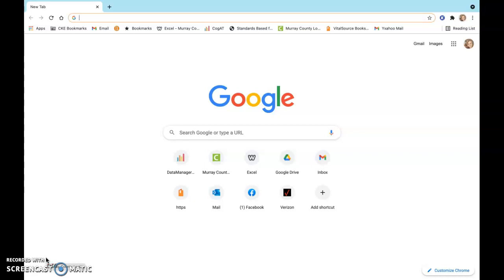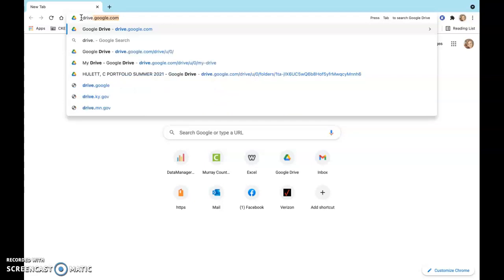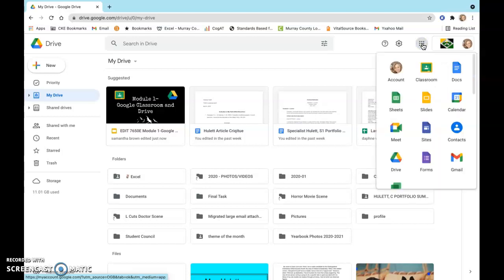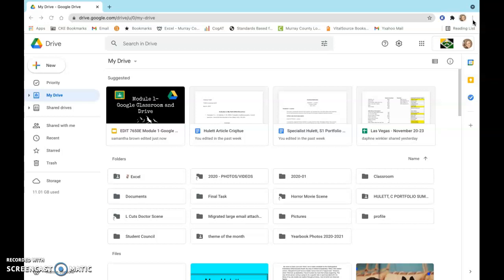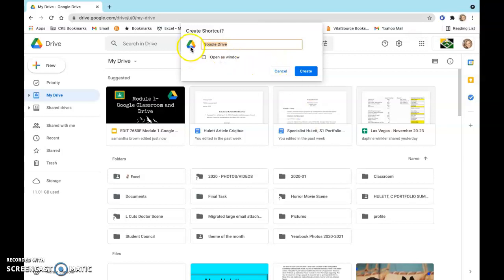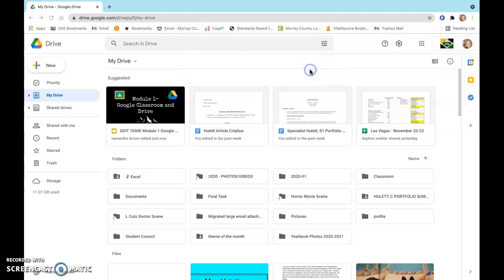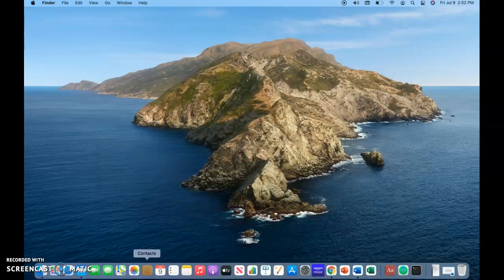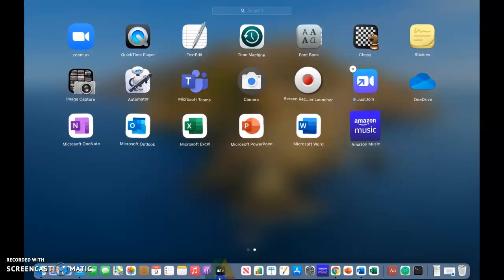Google Drive Task 1